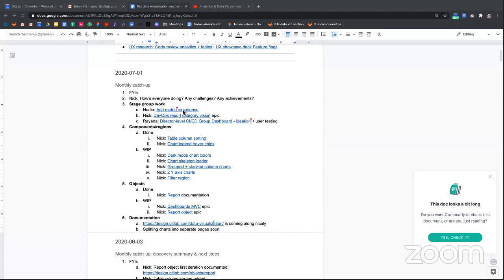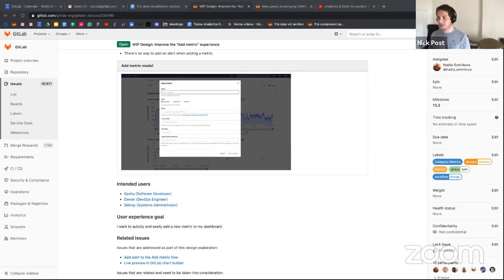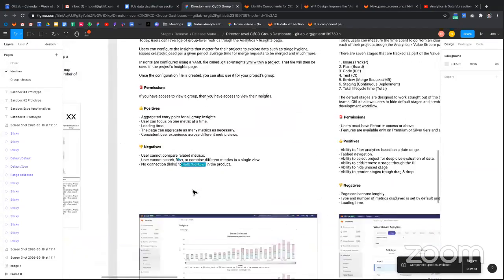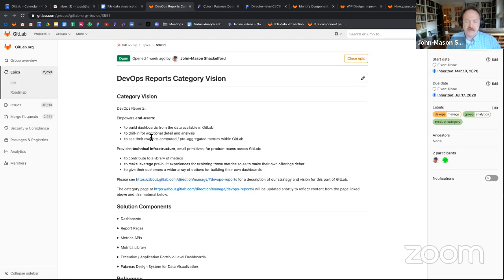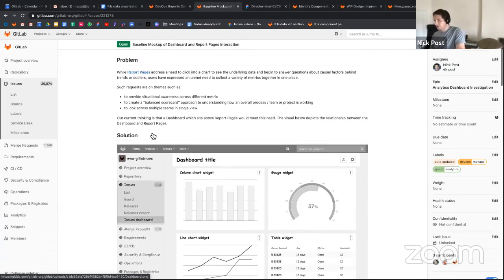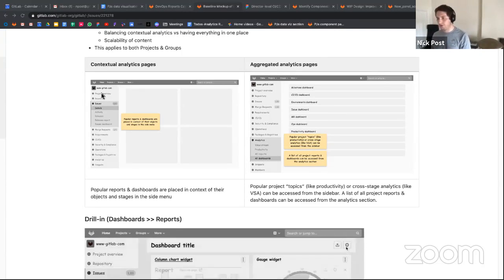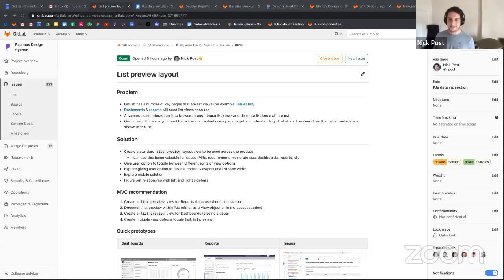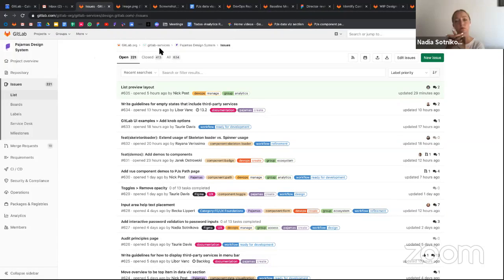Analytics & Data Viz section: monthly catch-up & office hours